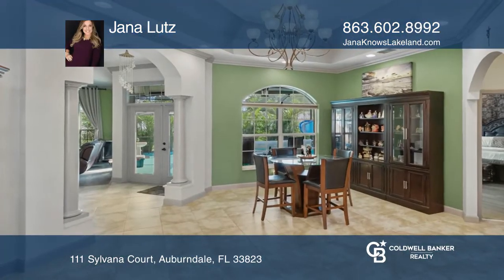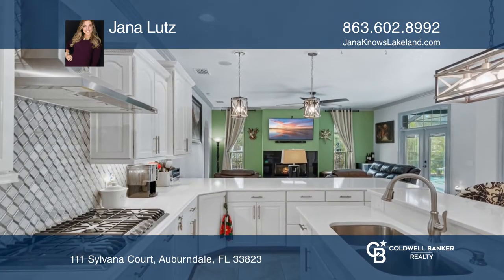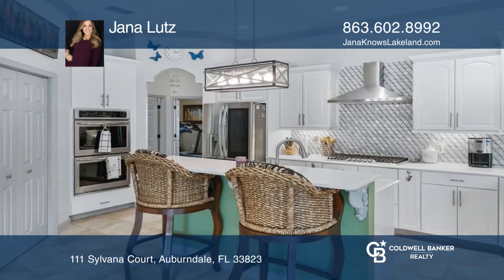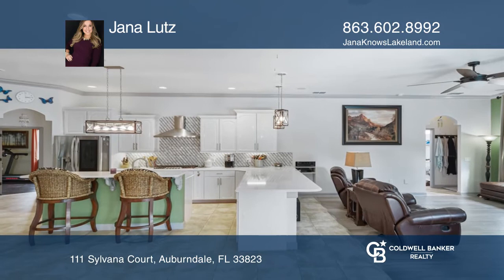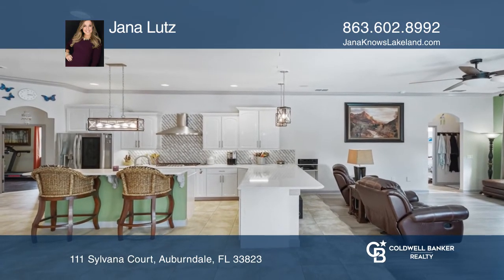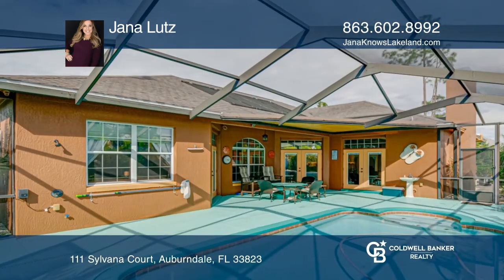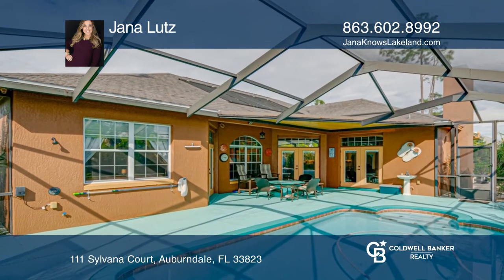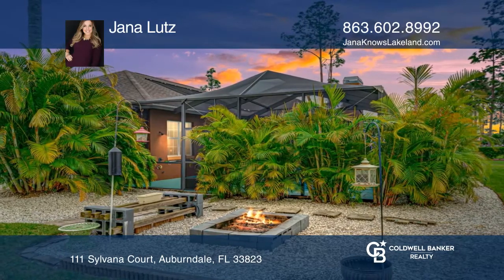111 Sylvana Court Auburndale, FL | ColdwellBankerHomes.com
111 Sylvana Court, Auburndale, FL

Approaching the home, you’ll curl around the circle drive, passing a 8.5 ft fountain to a grand style entrance, expertly landscaped and inviting. While there are three spaces in the garage, on the opposite side there is a pull-through garage door, an uncommon feature providing flexibility for lawn e